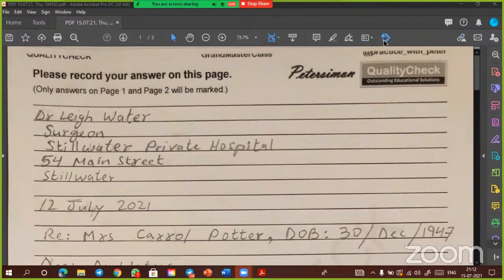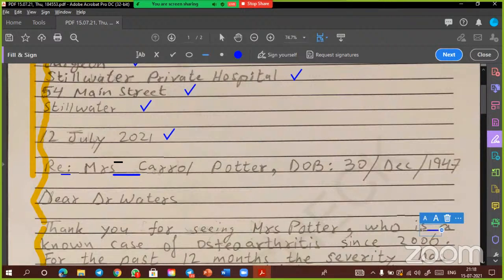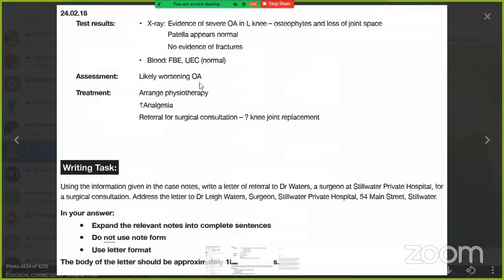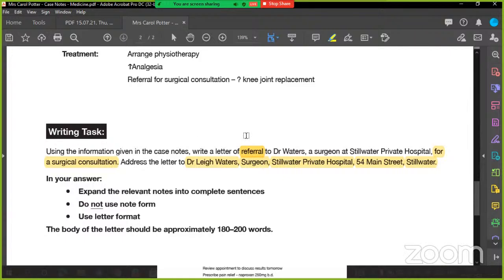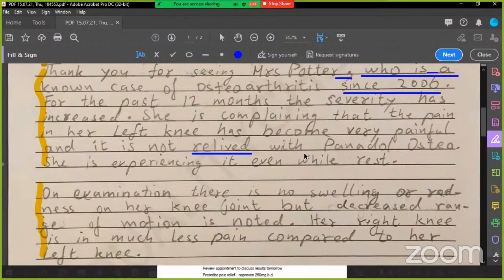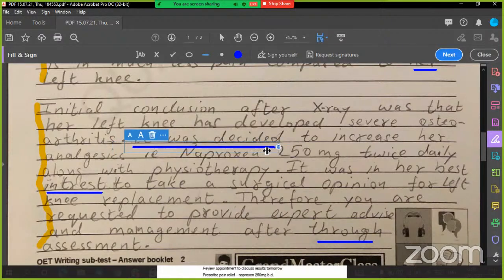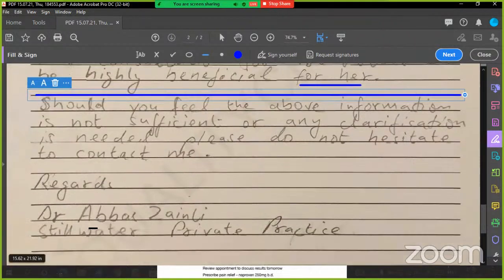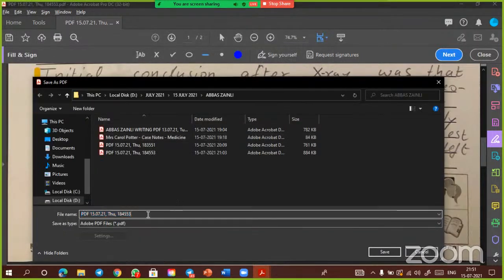ABBAS ZAINLI - FEEDBACK SESSION - WRT 2